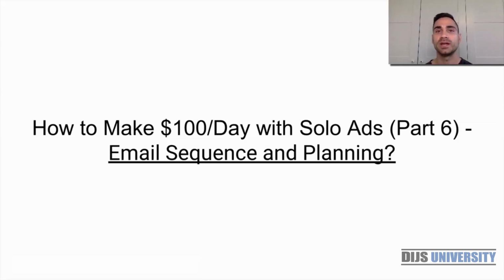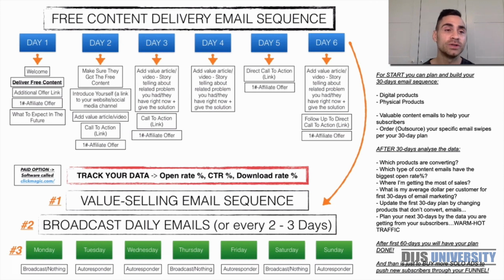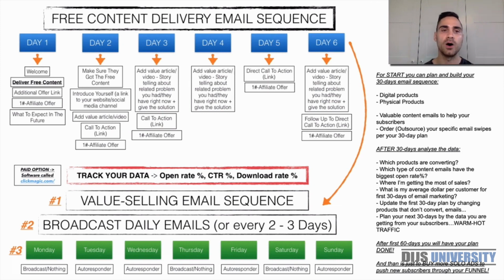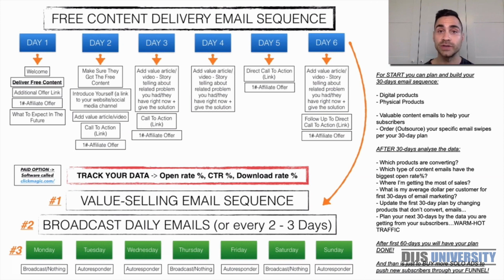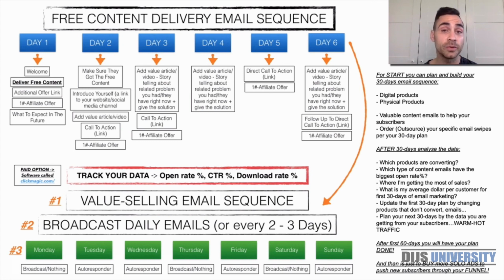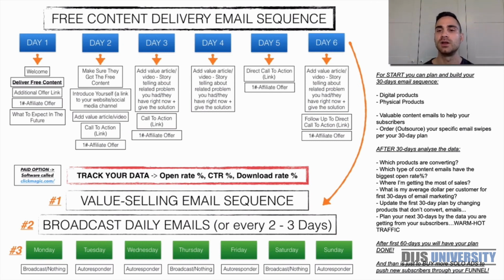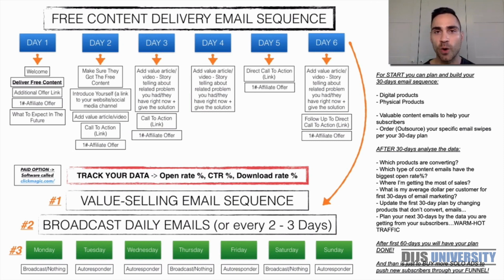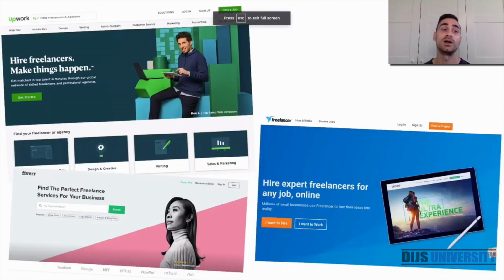How to Make $100 Day with Solo Ads: Email Sequence and Planning (Part 6)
There is a rumor stating that solo ads are the things of past.  So the million-dollar question arises. Can you actually still make money with solo ads? If yes, how to do you do it? In this video series, we will be talking exactly on How to Make $100 Day with Solo Ads.

Basically, SOLO Ad is a marketing piece used in email marketing in order to get traffic, leads, and eventually, make sales. SOLO Ads are email ads; this is, a selling email through which you're promoting your offer.”A user also needs this money to buy solo ads from the website.

Solo Ads is really worth the money spent on them. Solo ads are the best way to build a list.
Solo ads really are only effective if the list is of good quality. BUT the good thing about solo's is that those on the list have already demonstrated that they are willing to sign up to a list.

Direct Link or Use a Squeeze Page.Tracking and Monitoring.

We will explain in this video further on how you can actually use How to Make $100 Day with Solo Ads: Email Sequence and Planning.